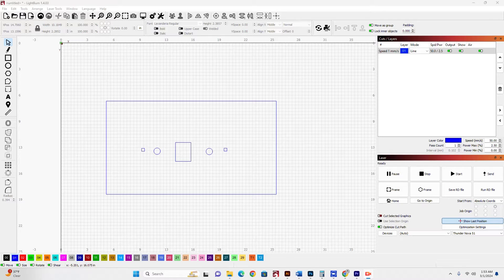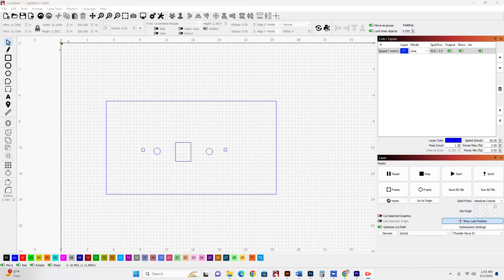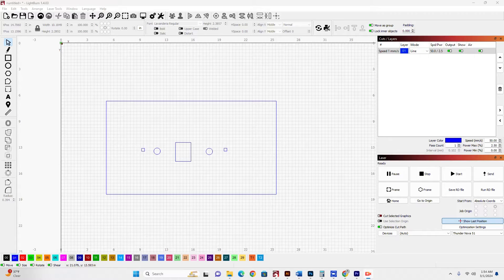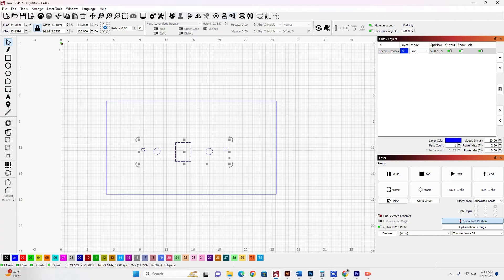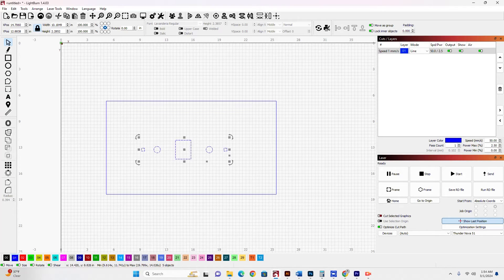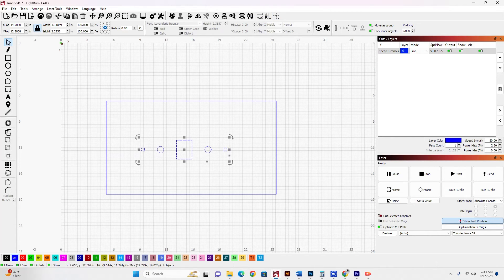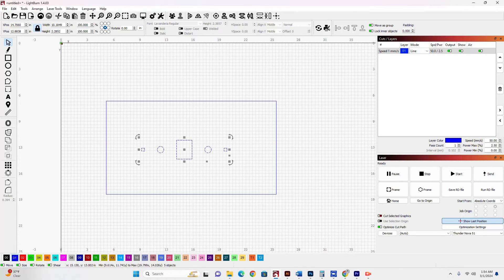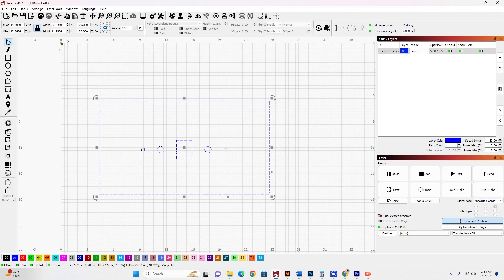Aligning objects in Lightburn for Laser Cutters and Engravers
Align and space items perfectly in Lightburn on you laser